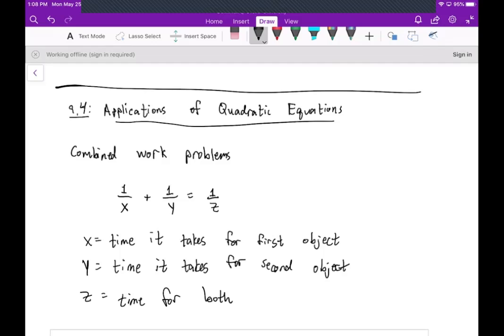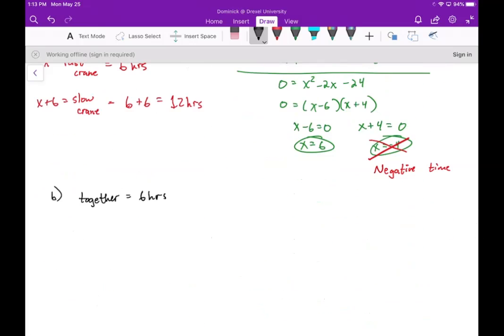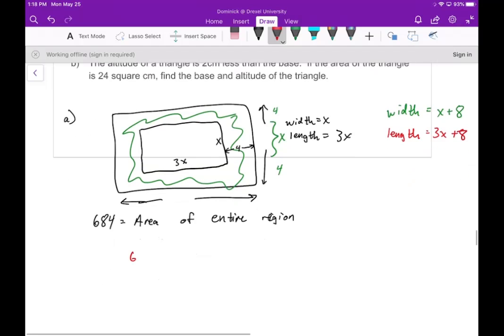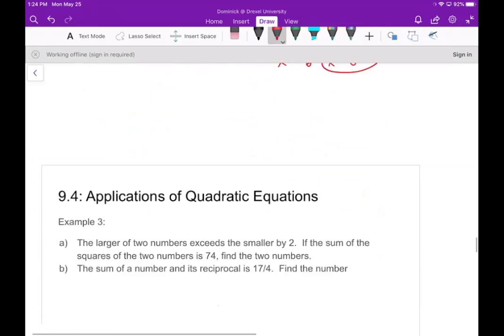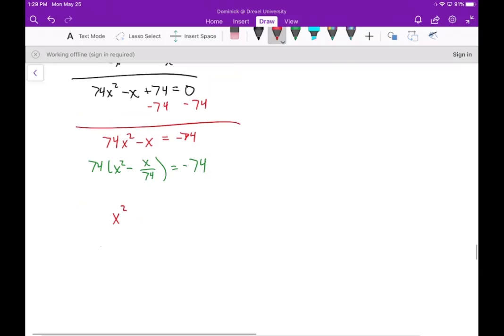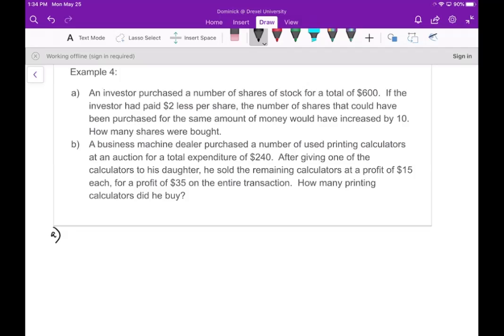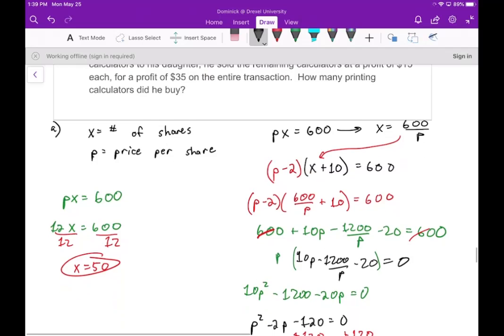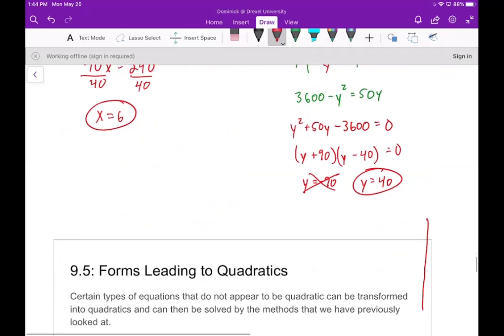Applications of Quadratic Equations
Several word problems involving the use of quadratic equations, including combined work problems, area problems, and systems of equations.